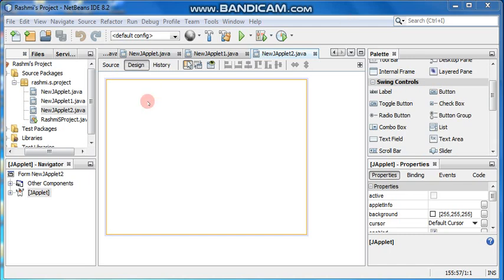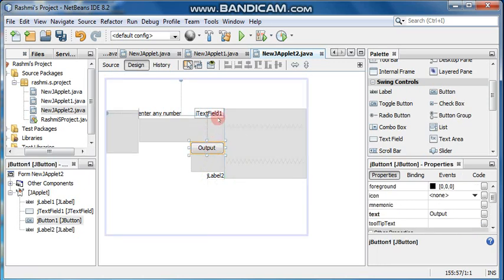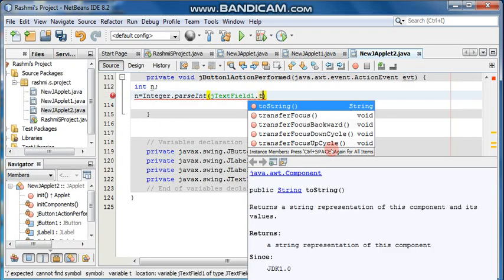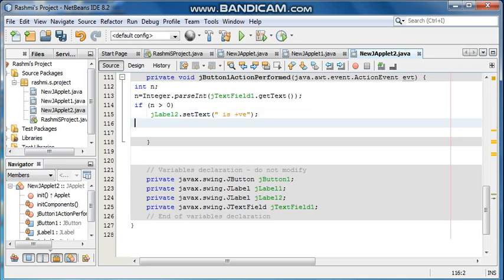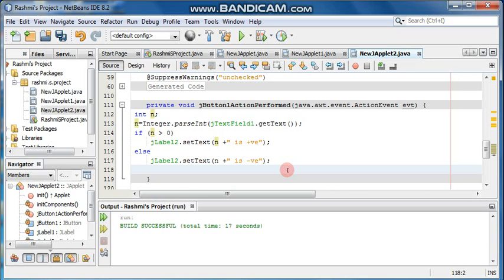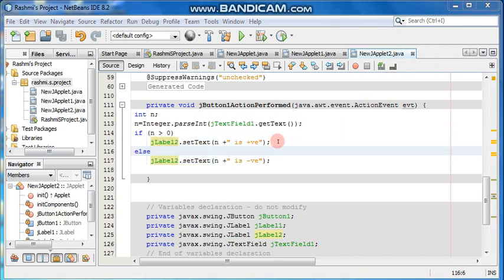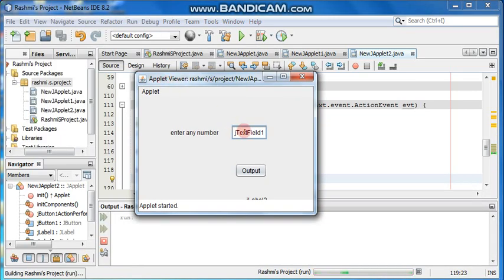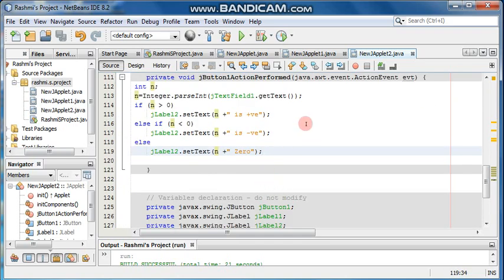Programs on If... , if...else... conditional structure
Here i explained conditional structure on if..., if...else... in Java Swing